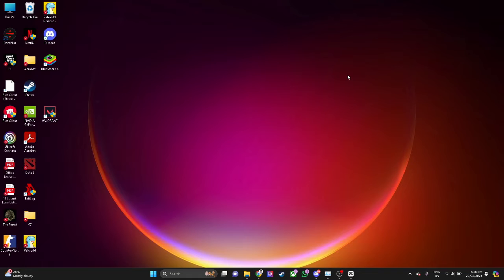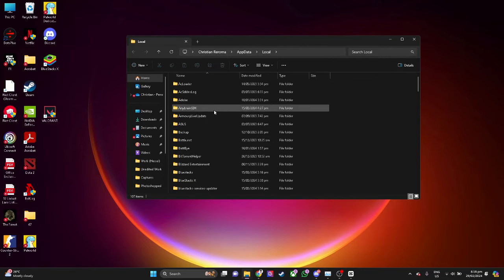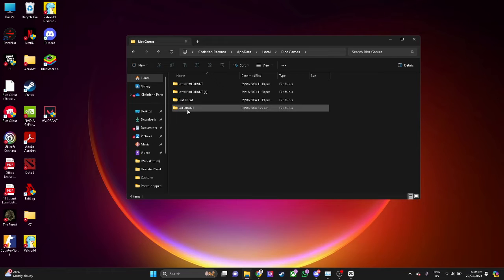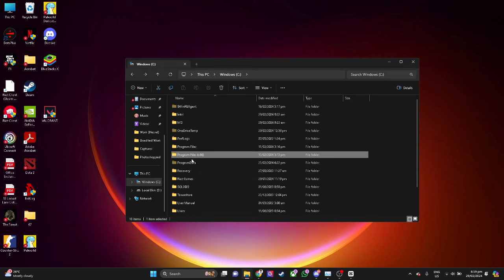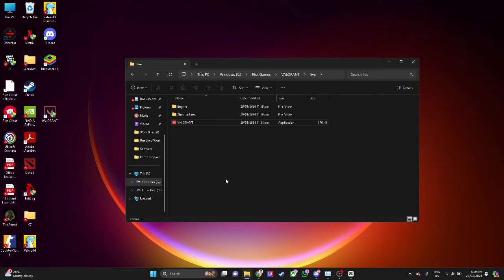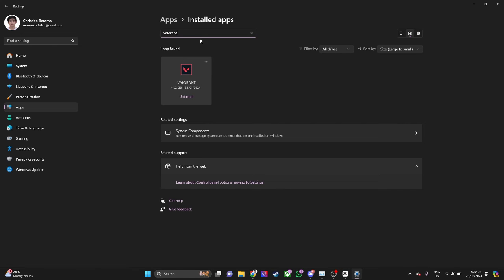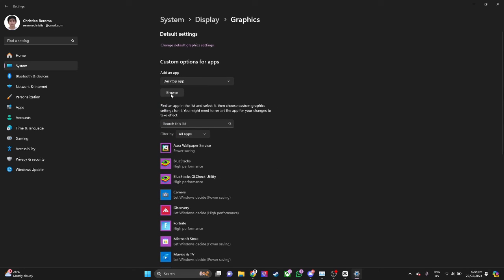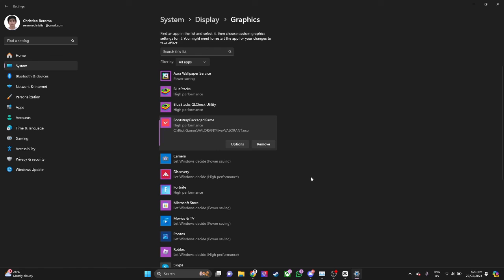Fix Valorant Stuck at Loading Screen for Map Loading Screen (2024)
In this video I show you how you can solve Valorant Stuck at Loading Screen. Do you wonder how you can resolve Valorant Stuck at Loading Screen? I'll show you exactly how to do that.